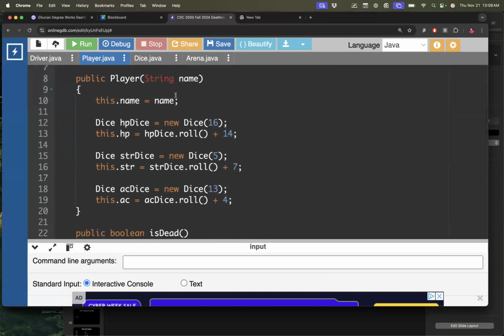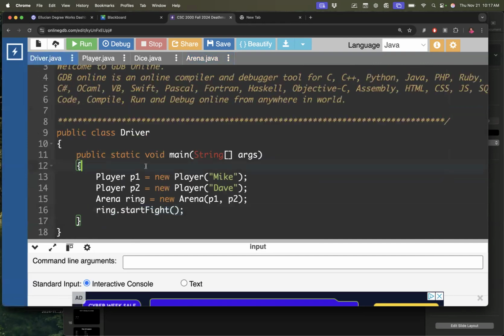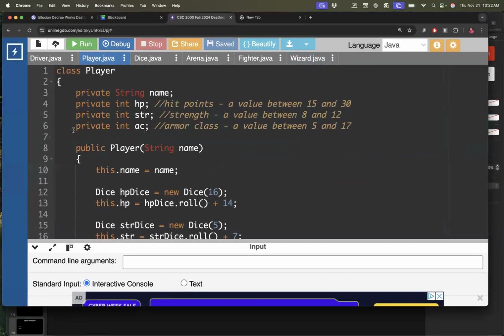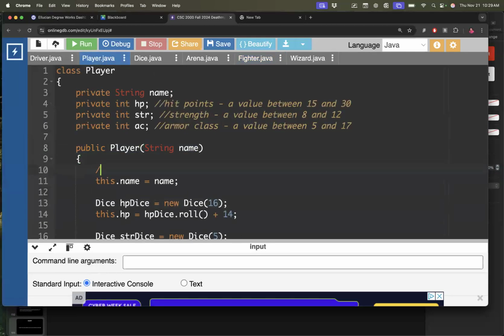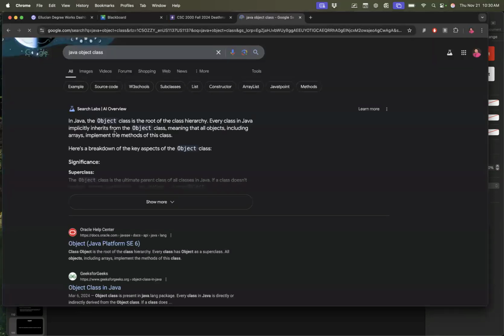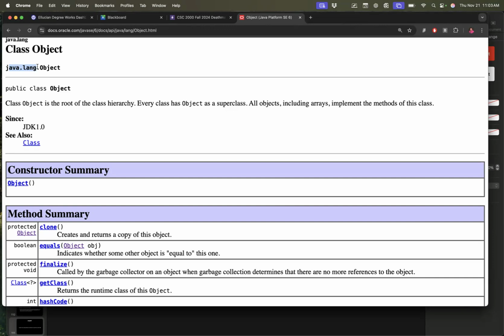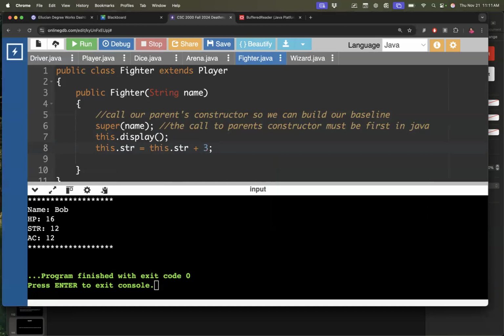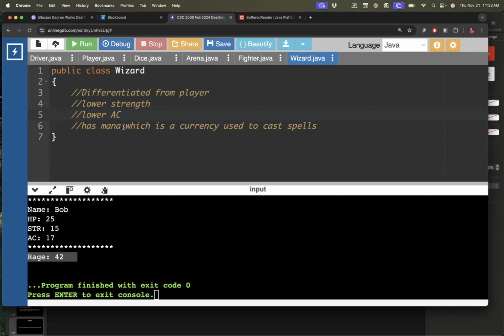CSC2000 11/21/24 Inheritance and the super keyword